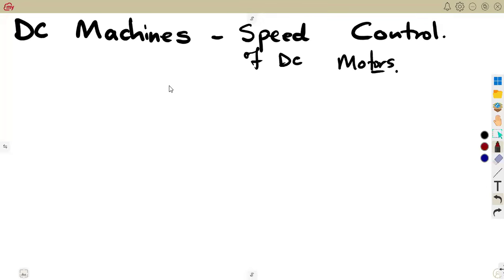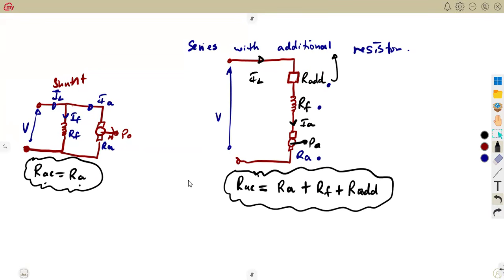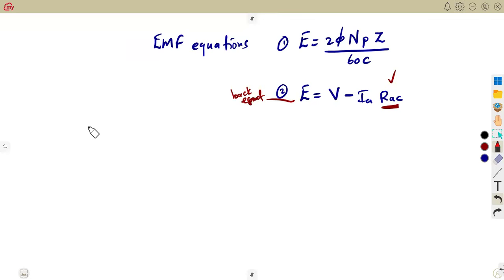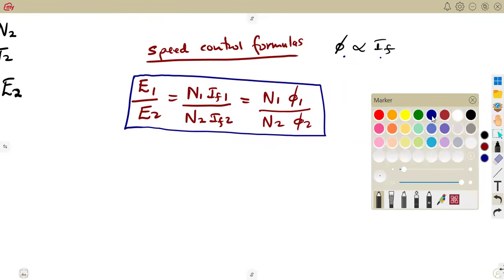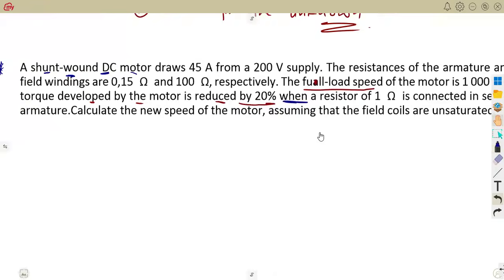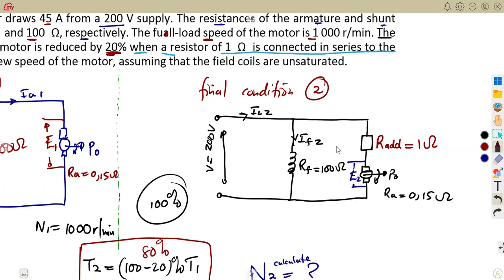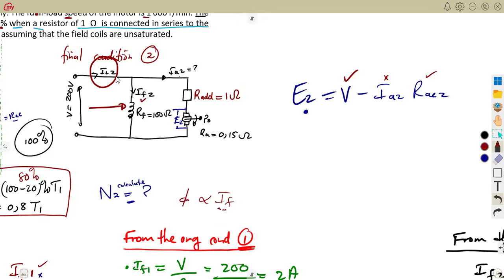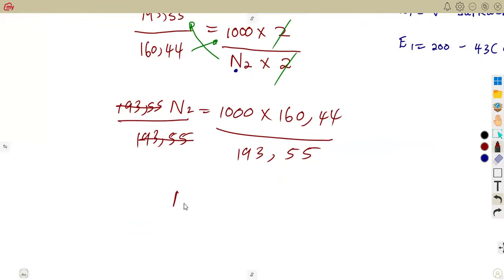Electrotechnics N6 Speed Control DC Machines Part 1